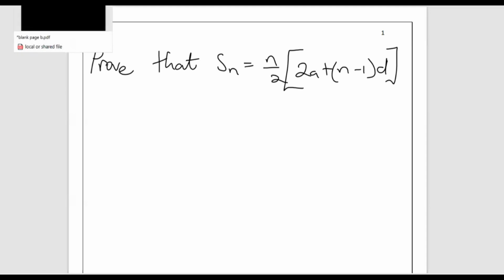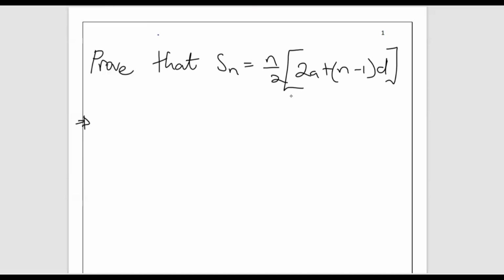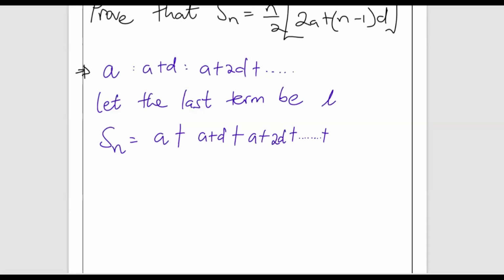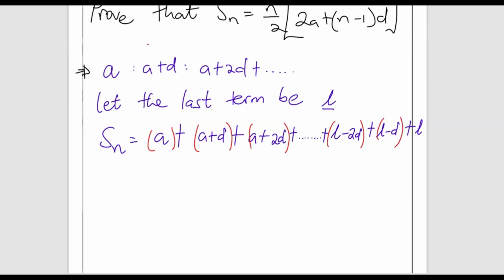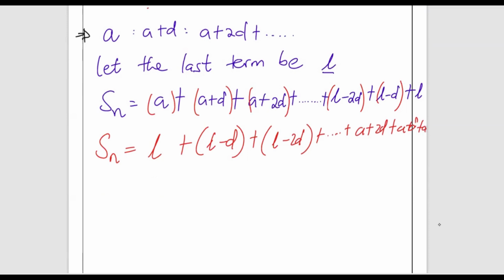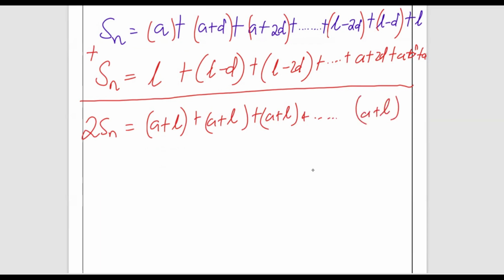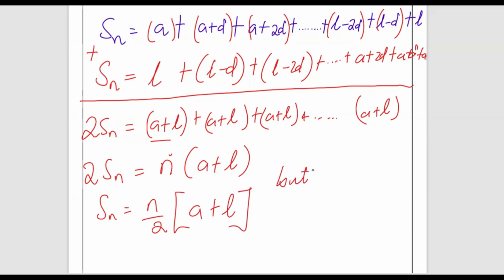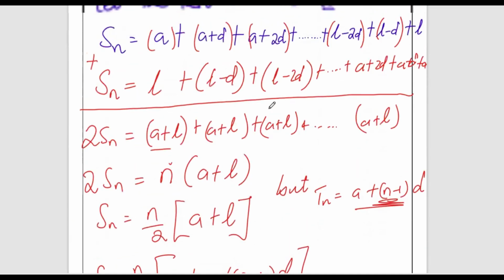Sum of arithmetic series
details of how to prove the formula for the sum of an arithmetic progression